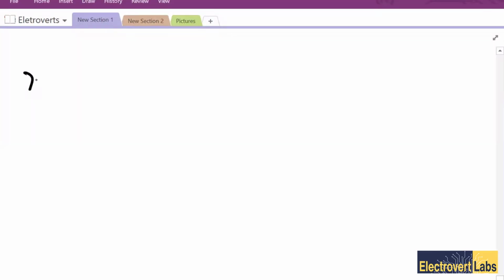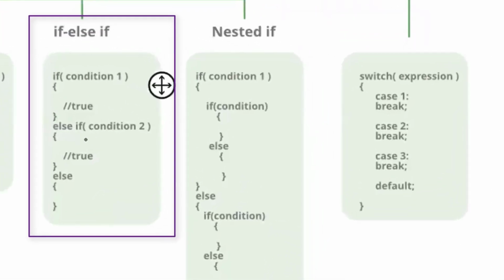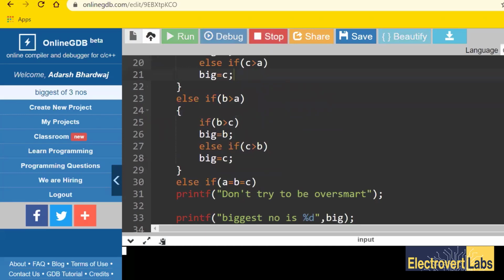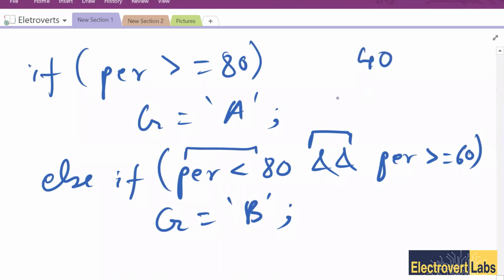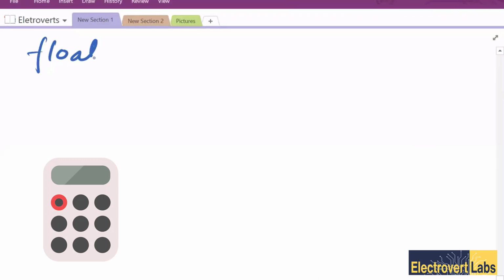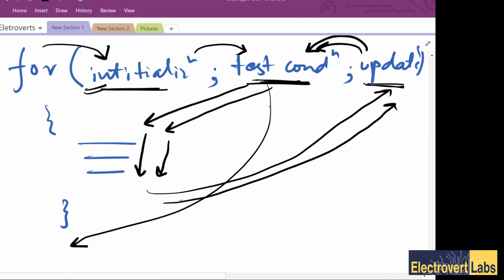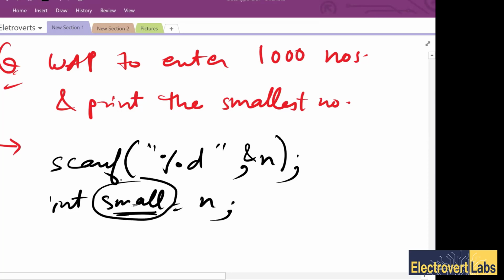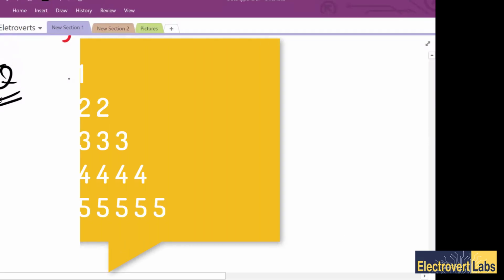3. C programming | Introduction | Lecture 3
1. Decision Making & If statement
2. if-else in C
3. nested-if in C
4. if-else-if ladder in C
5. Jump Statements in C
6. C goto
7. C return
8. Switch Statement
9. Ternary Operator
10. Refer book
11. while loop in C
12. for Loop
13. do while loop in C

Video presented by Electrovert Labs online class, take Course for mentioned benefits.
Topics covered:
1. Computer Hardware and Working
2. Computer Software
3. Working of Internet
4. C Programming for starters
5. 40 Programming Projects
6. Introduction to Robotics using Arduino
7. IoT
8. 40 Robotics/IoT projects from Basic to Advance

Why Electrovert Labs?
1. Live Class.
2. Robotics/IoT kit for 40 projects.
3. Realtime doubt clearance support.
4. Recorded lectures.
5. Course completion Certificate.
6. Support Forum.

Electrovert Labs guarantee to provide quality education where students have option to get money back if personal growth is not seen.